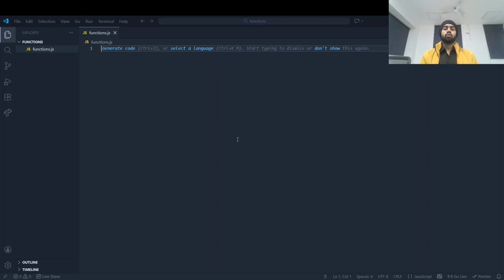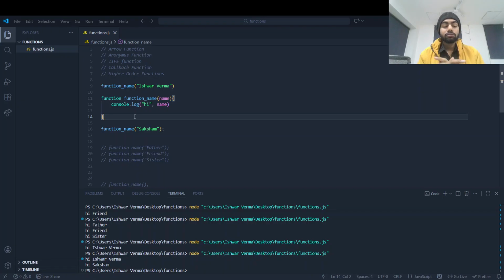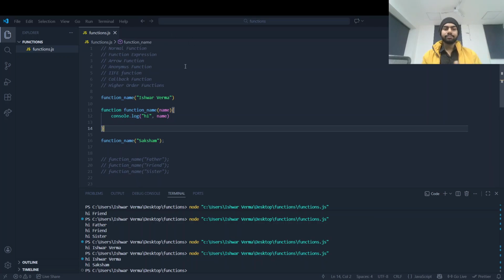functions in js